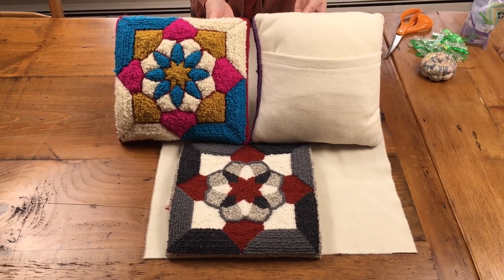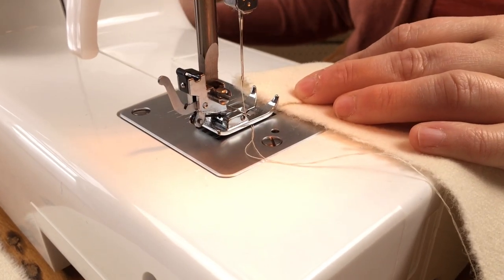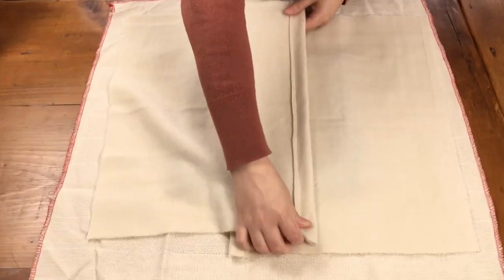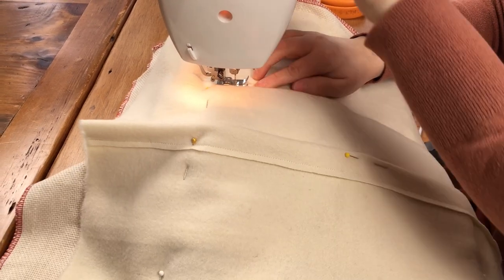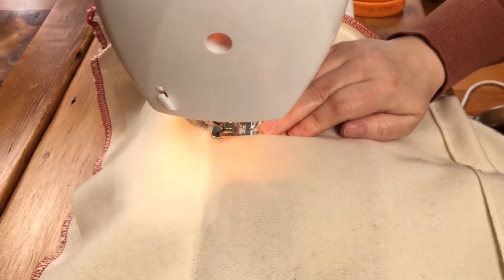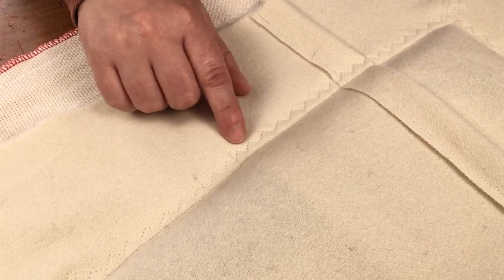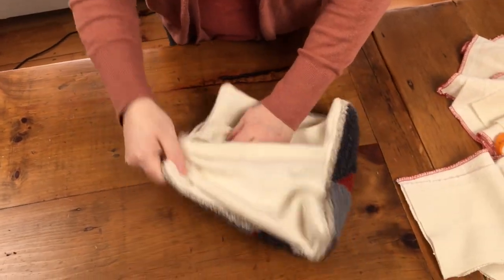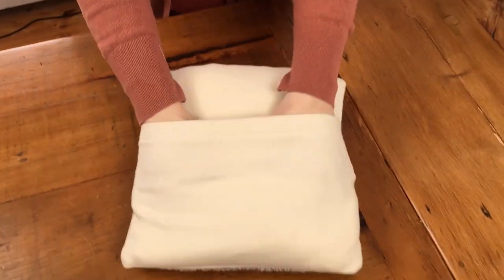How to make a pillow back for your punched pillow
Oxford Certified instructor Cotey Gallagher shows how she sews an easy envelope style pillow slip cover to add to your punched OxCo PALs pillow project.
Be sure to join in our Oxford Punch Along on social media OxCoPALs and check out our OxCoPALs blog